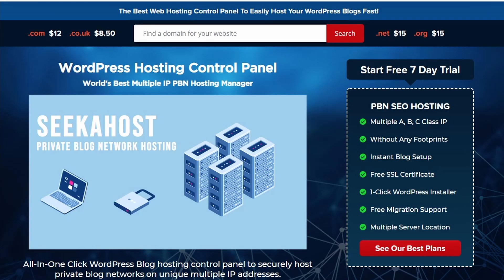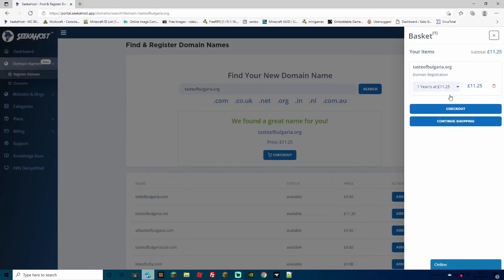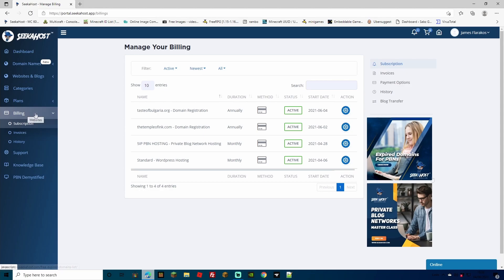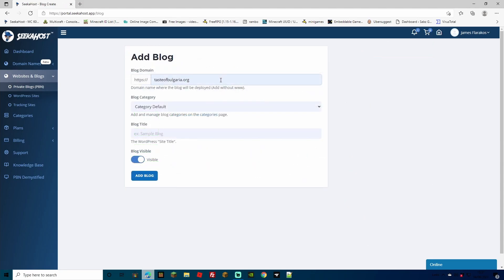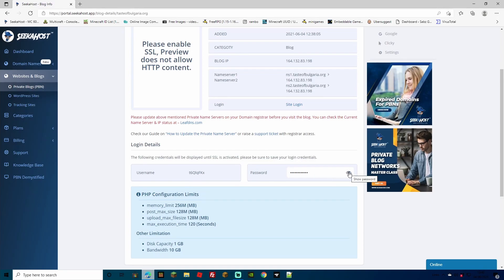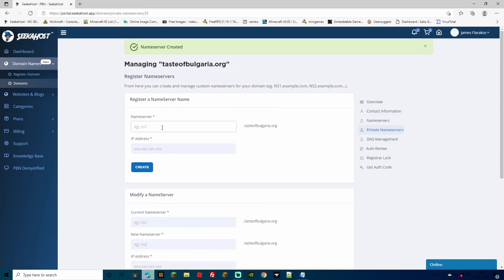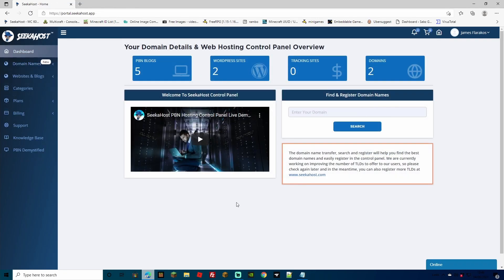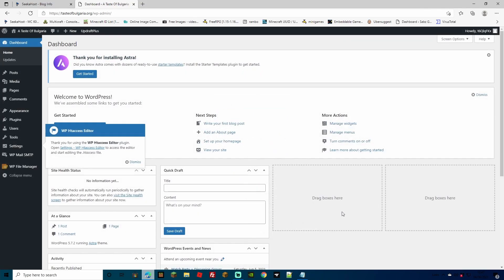Best Domain and Private Blogging Networks (PBN) Hosting Solution With SeekaHost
Take a look through the SeekaHost Portal to see how easy it is to buy a domain and set up a PBN in less than 10 minutes.

Use the easy search bar on the home page or within the dashboard to find your perfect domain. Then using the same dashboard you can quickly configure it to your hosting.

Making it one of the easiest and most efficient ways of building a PBN.

Unique IP's with no footprint, free SSL certificate and much more.